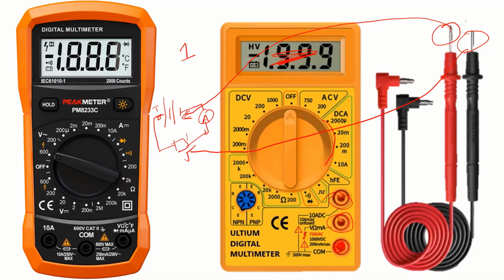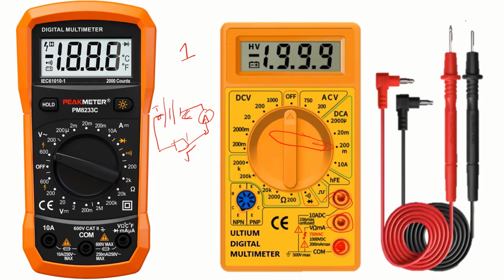Using a Multimeter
this video teaches us how to use a multimeter briefly.